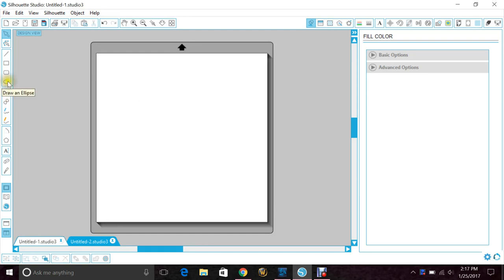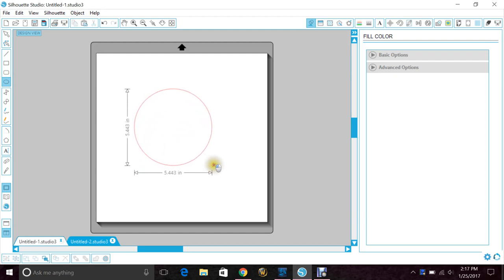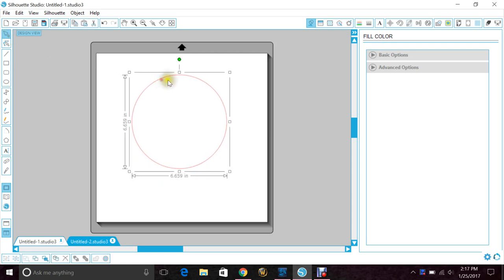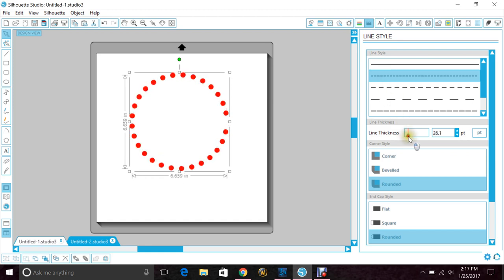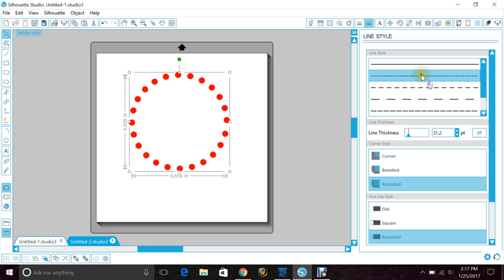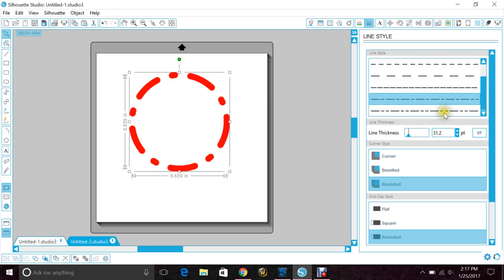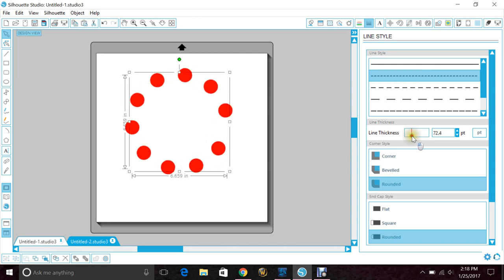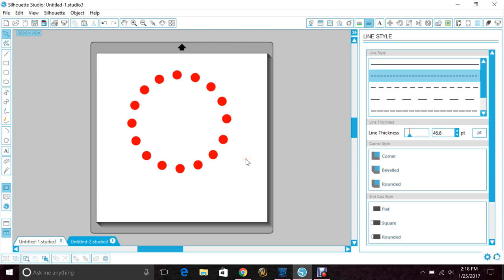How to easily make a circle of circles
Quick tutorial on how to make a circle of circles. Great for creating your own monograms using line styles in your studio programming.